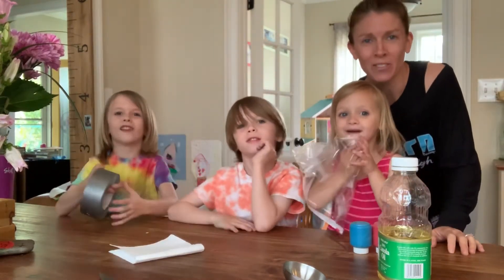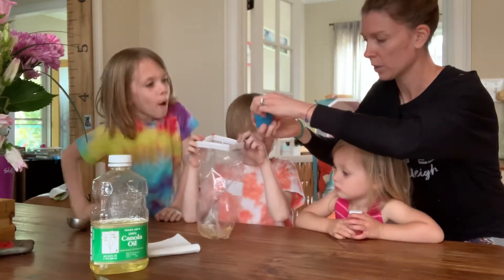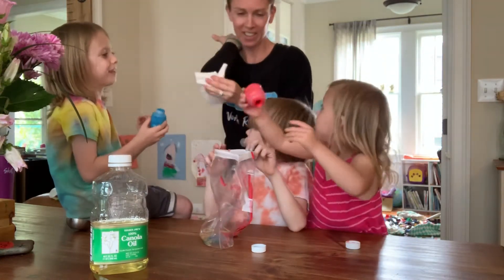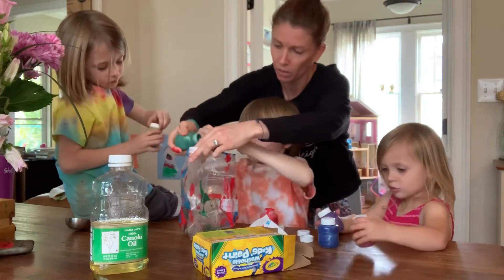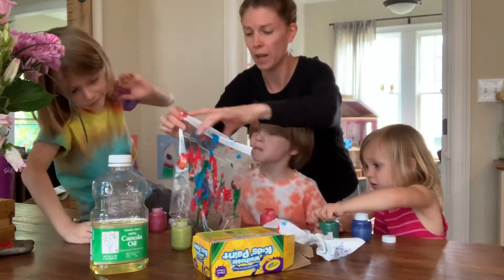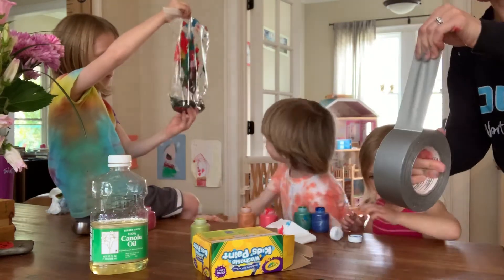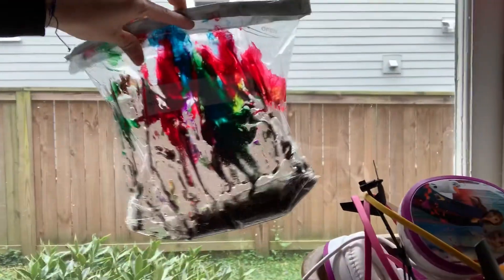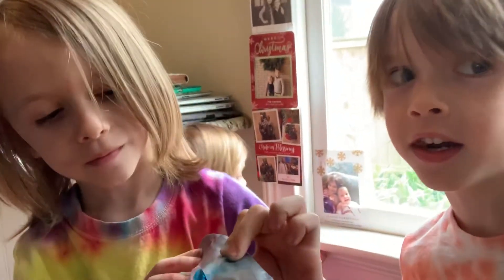Non messy paint bags